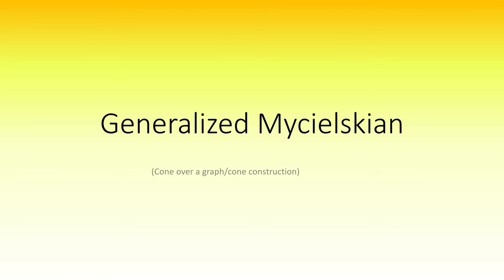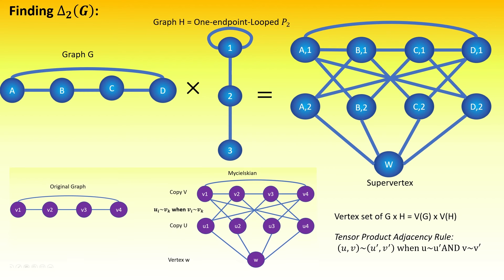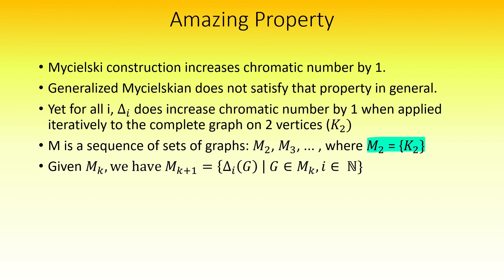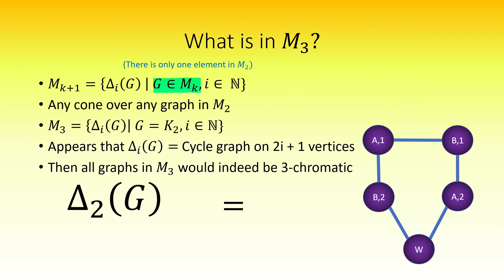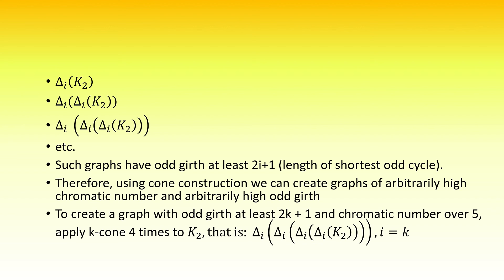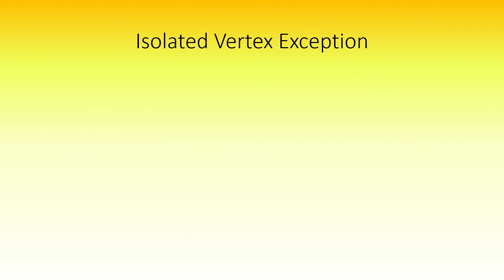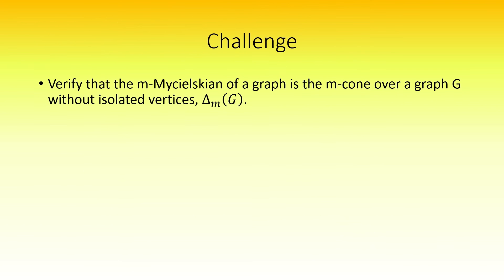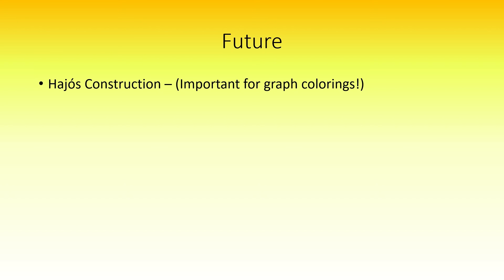What are Generalized Mycielskians (Cones over graphs) - Graph Theory Tutorial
This video introduces Generalized Mycielskians with visual examples. We will look at the generalized Mycielskian from two perspectives: the "cone over a graph," or "cone construction" as defined by Tardif in 2001 using graph products, and the generalized Mycielskian outlined by Lin et. al in 2006 using only set operations (with slight variations in notation for pedagogical purposes). The latter generalizes the Mycielskian for graphs with isolated vertices and is equivalent to the former when the graphs do not have isolated vertices.

The generalized Mycielskian, or m-Mycielskian of a graph G without isolated vertices is the tensor product of a path graph of length m with graph G. The m-Mycielskians can be used to construct graphs of arbitrarily high chromatic number and odd girth, much like the Mycielskian (the m = 2 case of the m-Mycielskians) can be used to construct graphs of arbitrarily high chromatic number.